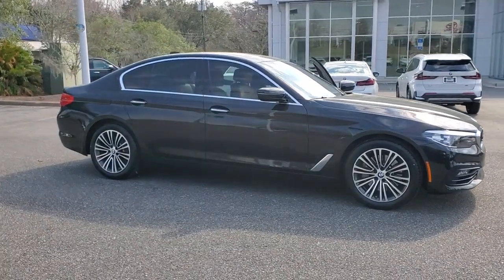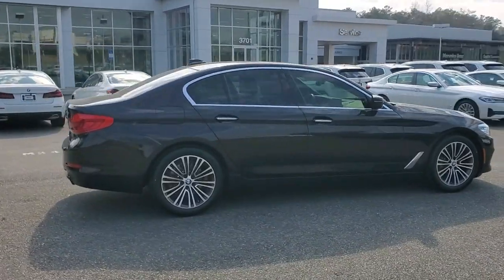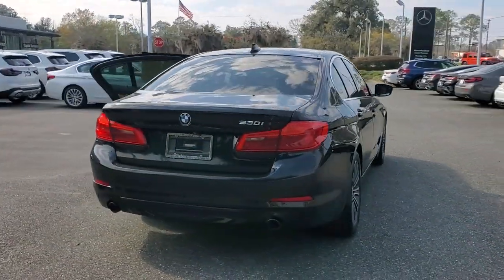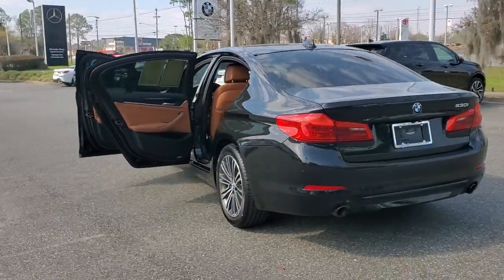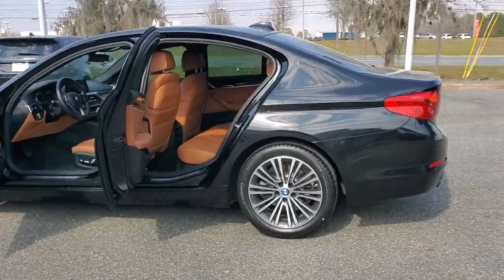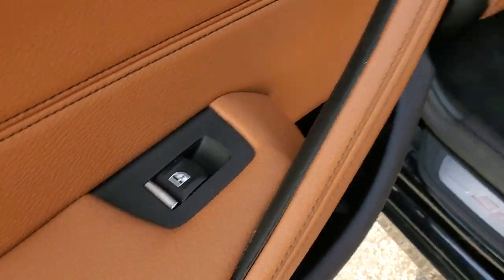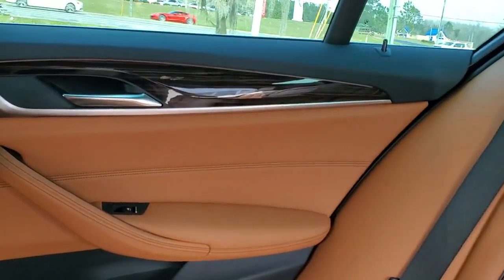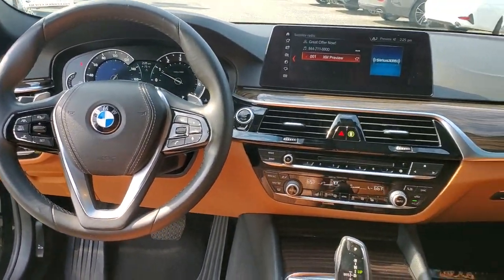2018 BMW 5_Series Tallahassee, Panama City, Marianna, Valdosta, GA, Midway, FL 20M1295A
Black Sapphire Metallic Used 2018 BMW 5_Series 530i available in Tallahassee, Florida at Capital BMW. Servicing the Panama City, Marianna, Valdosta, GA, Midway, FL area.

Capital BMW
3701 W. Tennessee St

This EXCELLENT 530i is LOADED with features like; Active Driving Assistant Park Distance Control Comfort Access Keyless Entry Head-Up Display Heated Front Seats Lane Departure Warning System Park Distance Control Parking Assistance Package Power Tailgate SiriusXM Satellite Radio Surround View w/3D View and CERTIFIED means this vehicle is backed by BMWs Certified Pre-Owned (CPO) Warranty. This warranty gives you a full year (and unlimited miles) beyond the 4 year/50000-mile BMW original Warranty. The BMW Certified Program is designed to take all the guesswork out of buying your BMW  Every vehicle is inspected for safety performance and wear - only the best of the best get approved. Each vehicles CARFAX report is reviewed and we ensure that only genuine BMW parts are used. Every Certified vehicle has to be up-to-date with its maintenance history. Only BMW Certified and trained technicians inspect recondition and approved a vehicle for BMW certification. Only when it rises to our standards does an used BMW become your Certified Pre-Owned BMW. Certified. Active Blind Spot Detection Active Driving Assistant Active Park Distance Control Comfort Access Keyless Entry Driving Assistance Package Gesture Control Head-Up Display Heated Front Seats Lane Departure Warning System Park Distance Control Parking Assistance Package Parking Assistant Plus Power Tailgate Premium Package SiriusXM Satellite Radio Surround View w/3D View. BMW Certified Pre-Owned Details:brbr  * Vehicle Historybr  * Multipoint Point Inspectionbr  * Warranty Deductible: $0br  * Limited Warranty: 12 Month/Unlimited Milebr  * Transferable Warrantybr  * 1 year/Unlimited miles beginning after new car warranty expires. 6-yrs Roadside Assistance. SiriusXM Satellite Radio 3-mos freebr  * Roadside AssistancebrbrbrClean CARFAX. 24/34 City/Highway MPG All prices plus sales tax tag and titling and dealer service fee of $999.00 which represents cost and profits to the selling dealer for items such as cleaning inspecting adjusting new vehicles and preparing documents related to the sale.